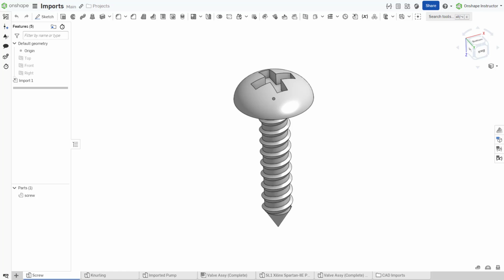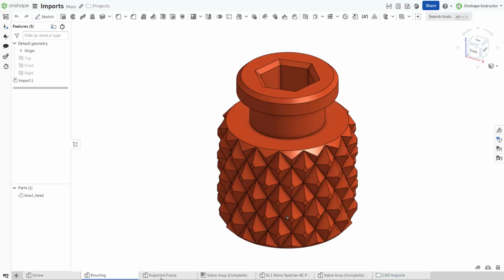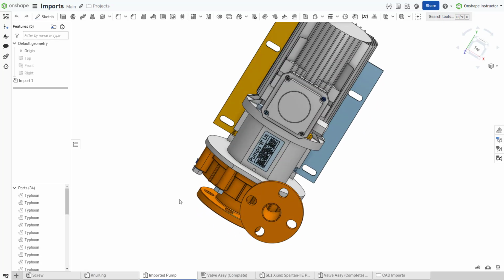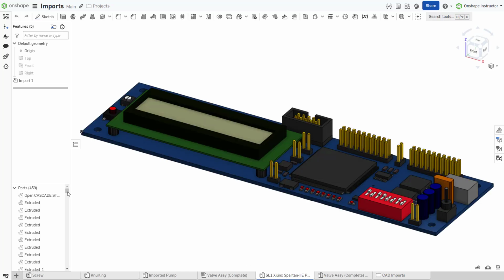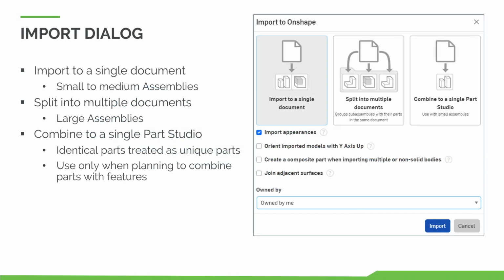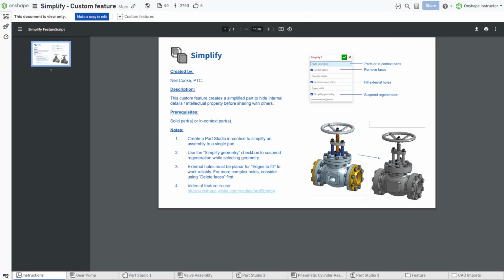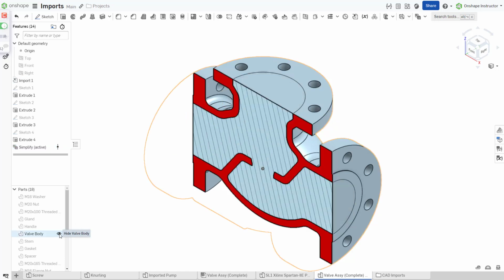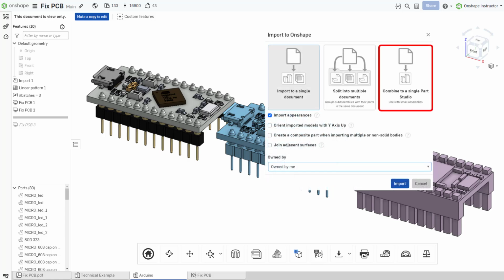Performance Tips for Imported CAD Data in Onshape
Imported data frequently contains a high level of detail unnecessary for purchased components.
Simplify threads, branding, and cosmetic details. Also, remove internal voids and components before inserting them into Assemblies.
Use Custom Features like Simplify or Fix PCB.
Consider using PCB Studio to simplify PCB models.